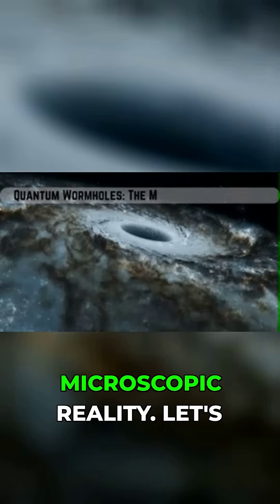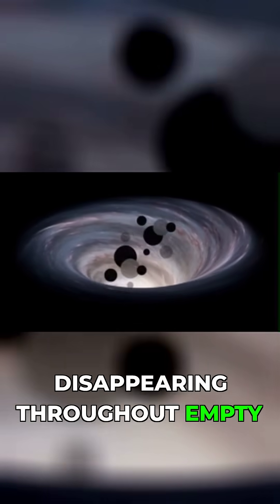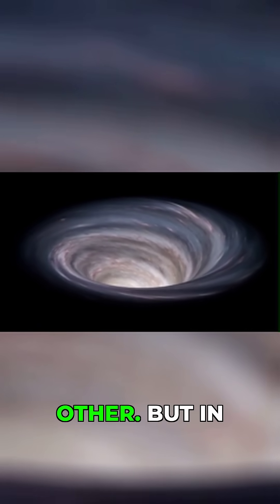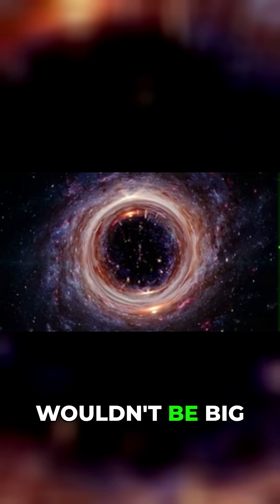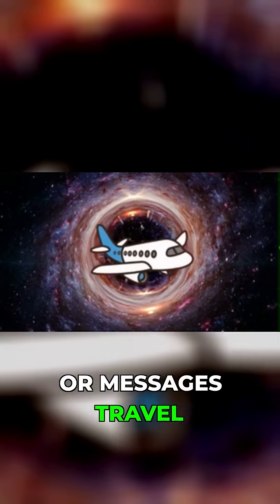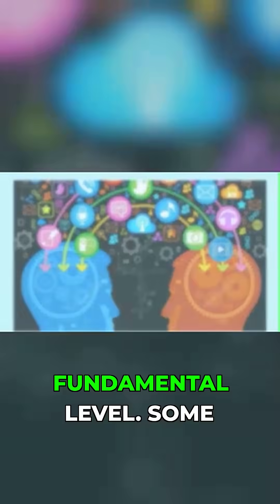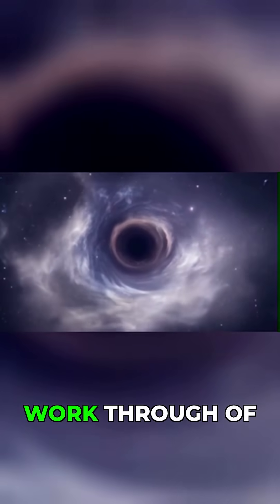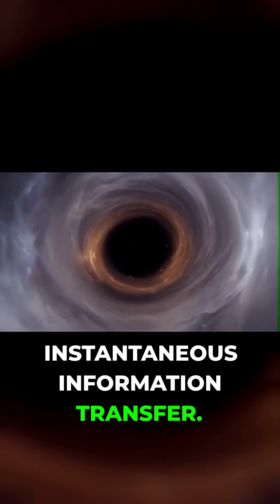Einstein's Spooky Action Finally Makes Sense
Quantum Entanglement — Learn why tiny wormholes could explain spooky action and gain a clear mental model for quantum communication in just seconds. This Short connects the primary idea of quantum entanglement to accessible concepts: wormholes as microscopic bridges, the ER=EPR proposal linking geometry and information, how spooky action at a distance can be seen differently, and what this means for quantum teleportation and quantum gravity research. Perfect for curious minds, students, and science fans who want a fast, memorable picture of modern physics without heavy math.